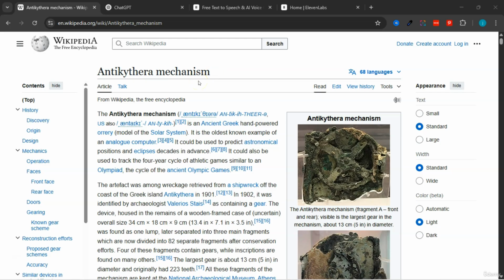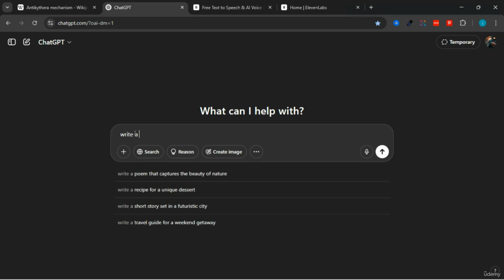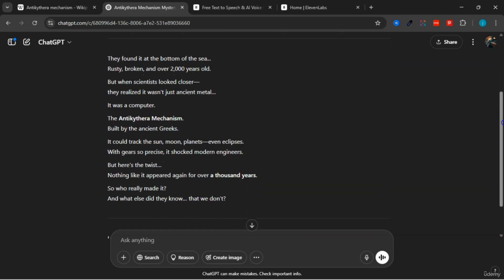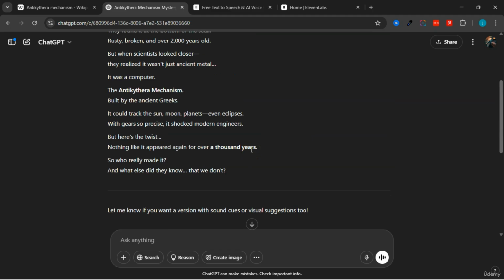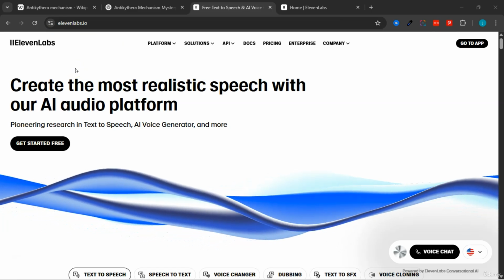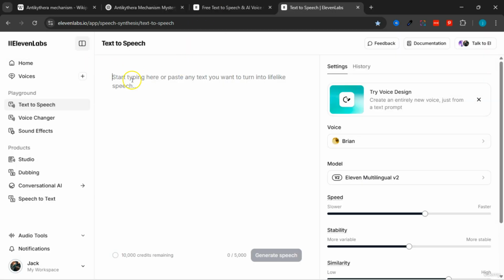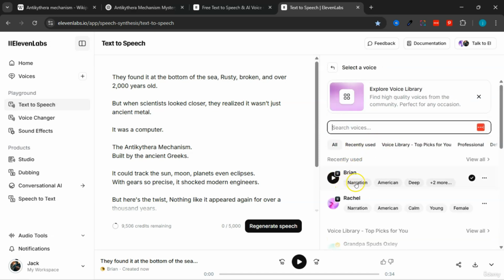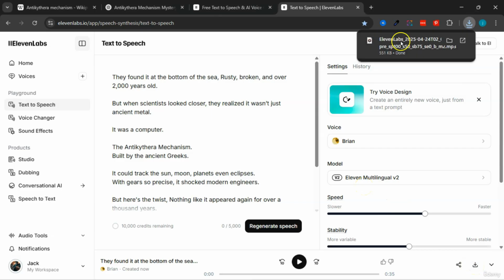8 Generate Script And Ai Voiceover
No need to record your voice anymore! 🎙️
Learn how to write professional AI-generated scripts with ChatGPT and convert them into natural AI voiceovers using free tools.
Perfect for faceless YouTube channels and TikTok creators 🔥